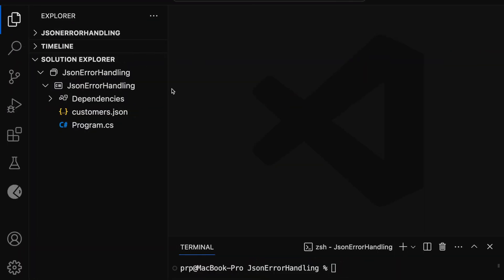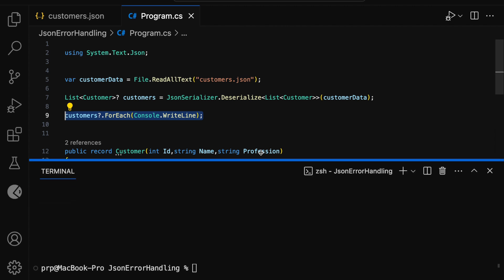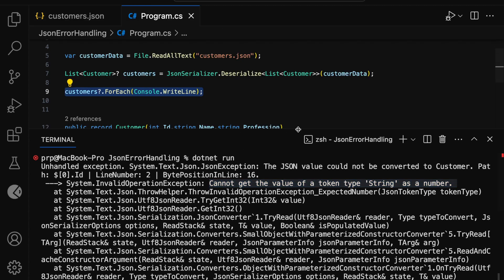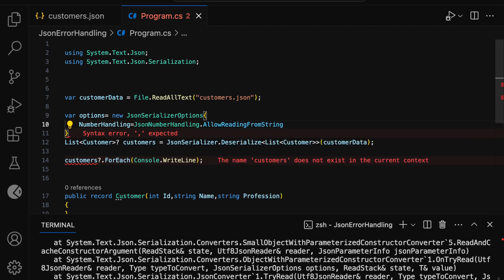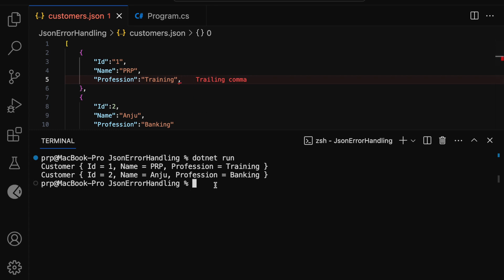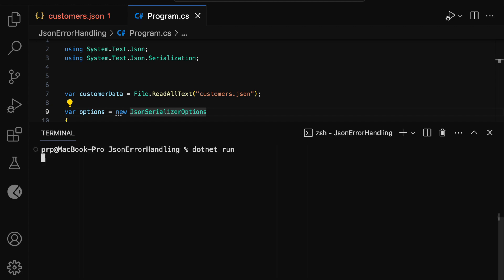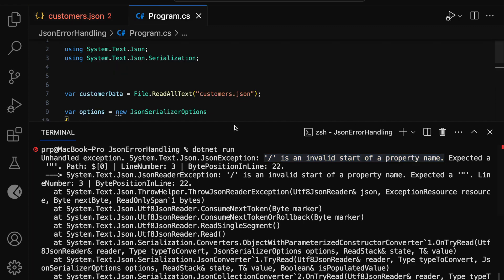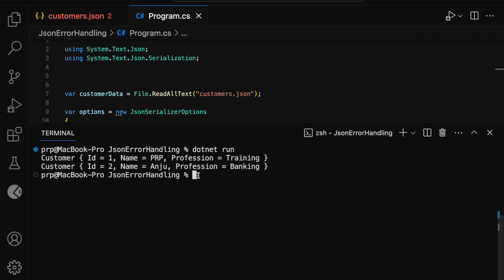How To Read Invalid JSON in .Net?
Hello Everyone!

Welcome to PRP Coding YouTube channel, I am Praveen Raveendran Pillai.

In this session I shall explain "How to read invalid JSON using the built-in JsonSerailizer class in .Net?".

Topics Covered

1. How to read invalid JSON with trailing commas in .Net?
2. How to read invalid JSON with numbers as string in .Net?
3. How to read invalid JSON with comments in .Net?
4. How to use the JsonSerailazer class of System.Text.Json namespace in .Net?
5. How to use JsonSerailizer options in .Net?